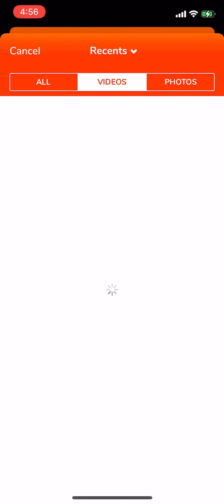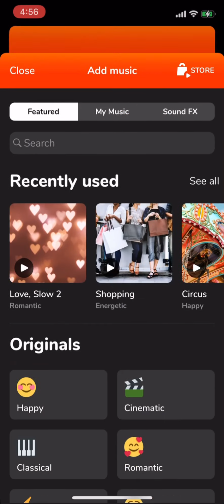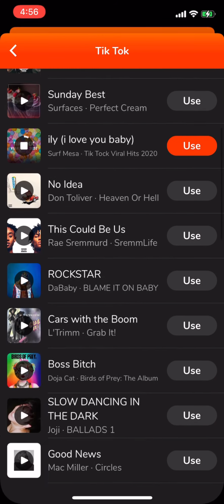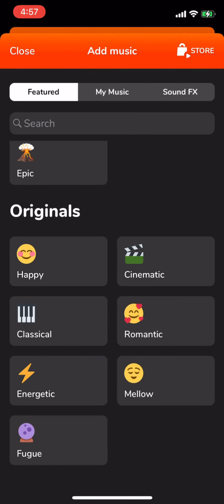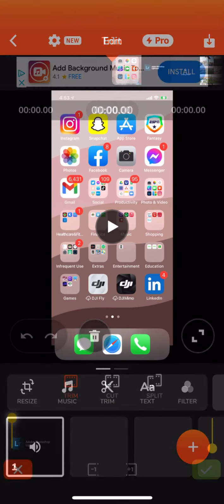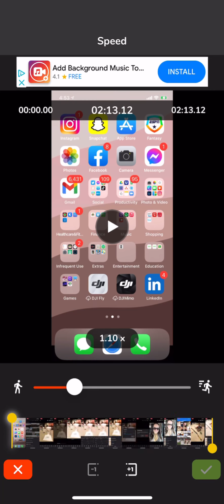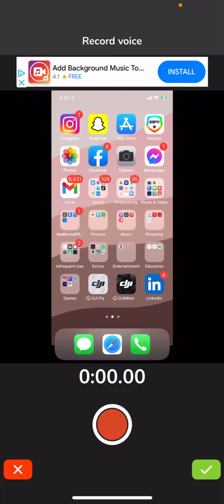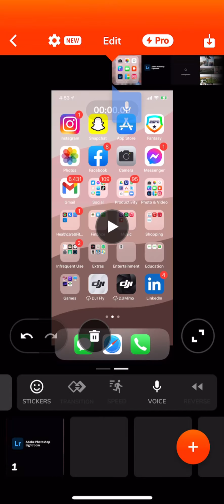Videoshop Tutorial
Learn how to edit a video quickly and easily using the Videoshop app! Check out this 2-minute tutorial from Molly Knuth Media!